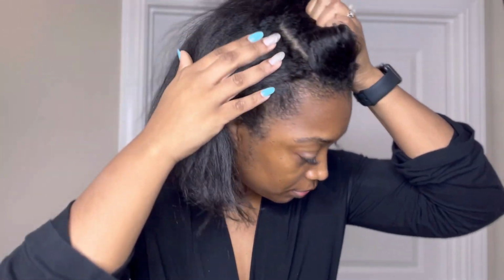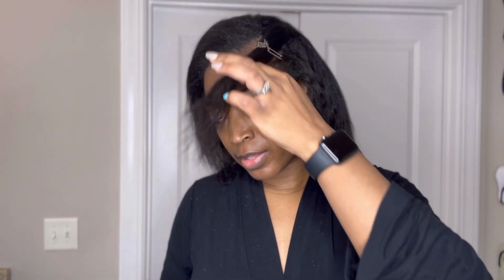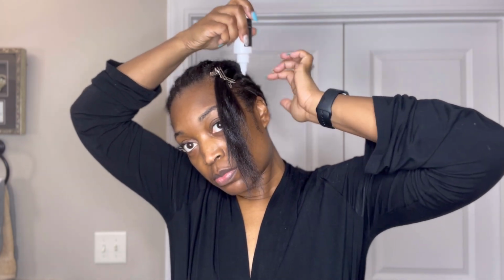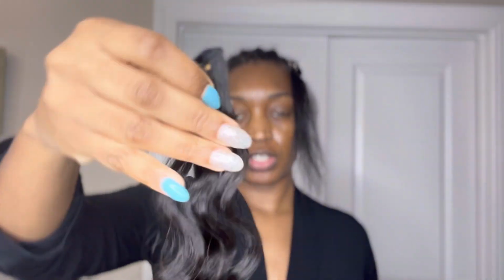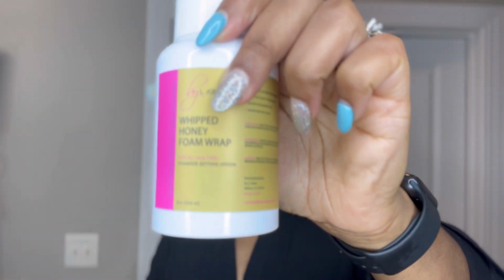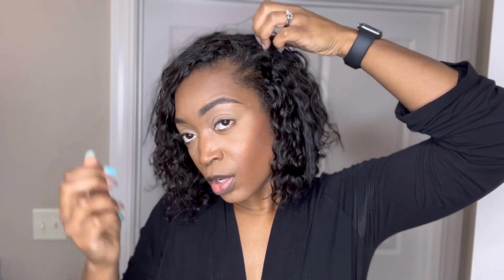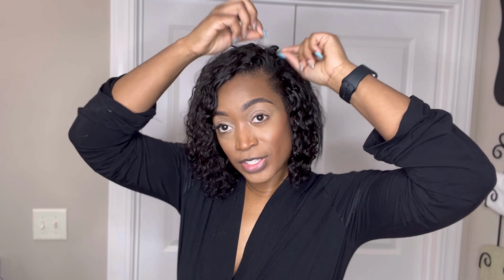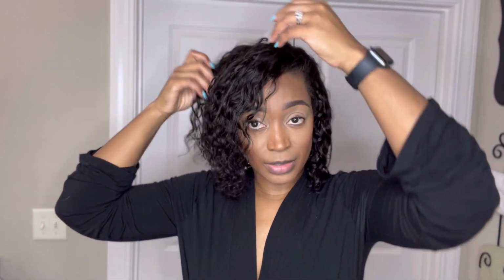How To Do Clip Ins As A Protective Style | ToyaJTV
If you are having trouble stretching your relaxer past 6 weeks, here is a great style that will help. I did these clip ins like a sew in. This style is also vacation friendly and easy to maintain!

I used Italian wave texture for my clip ins.

If you are new here, I'm LaToya Jones, a professional hairstylist and hair care specialist. My channel focuses on hair care as a lifestyle. I'll be talking about several things that affect your hair, including diet, excercise, hair products (of course), and things that I enjoy which help me keep my stress levels down like family and home decor.